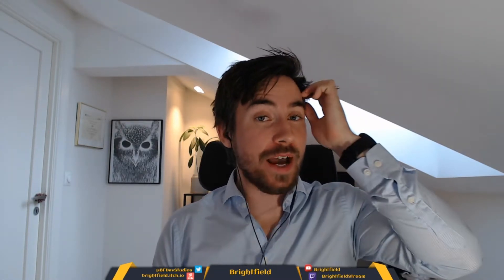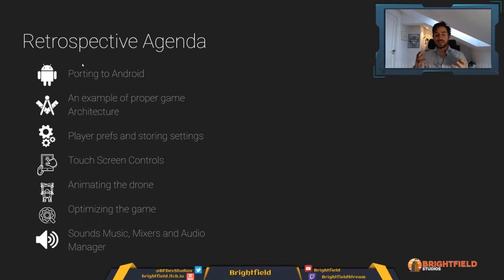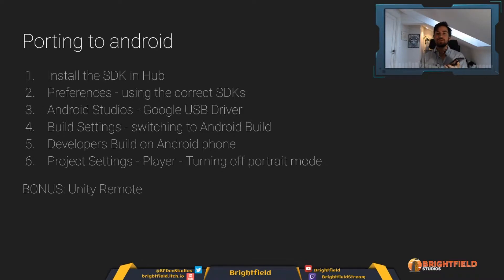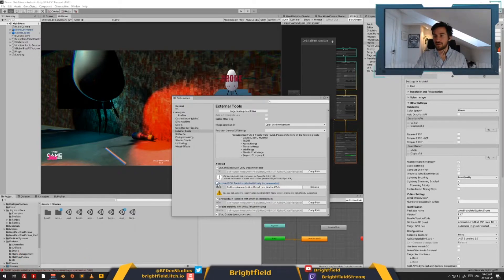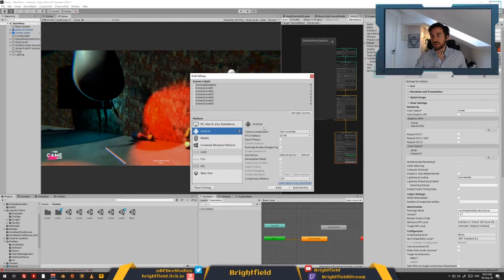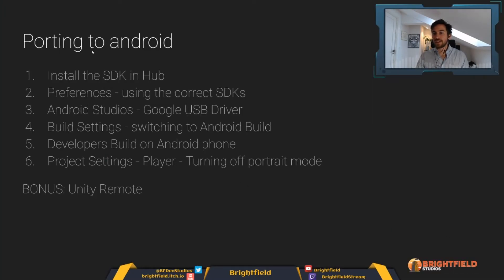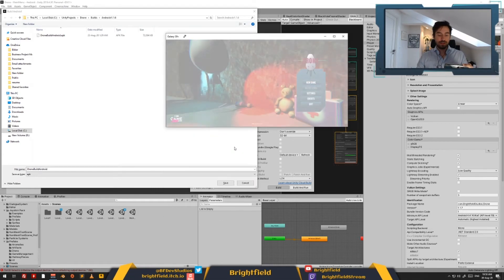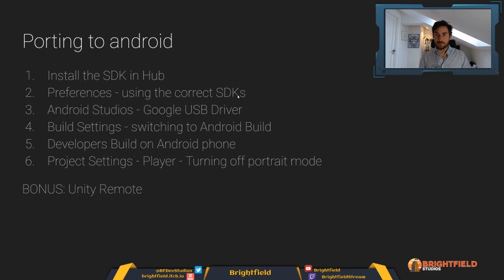Developer Digest DRONE Ep. 01 - How to Unity Games Port to Android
DRONE is almost complete and will be available on Play Store.
Having made the game, I have learned A LOT and I want to share the highlights.

This is the first of a series of videos where I share what I learned while completing DRONE, my submission to the GMTK Game Jam.
The other topics are planned to release in short succession.

This episode is all about how to successfully port to Android!

Be sure to keep up to date with whats happening on my twitter account

Tune in for the raw footage, the highs and lows, on twich on Tuesdays Wednesdays and Sundays